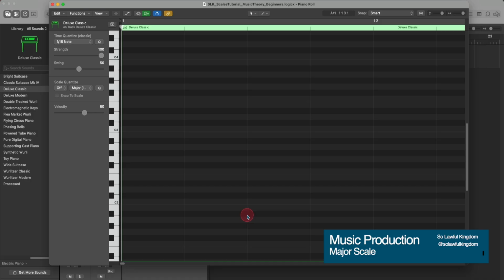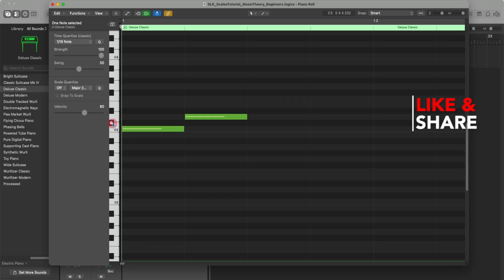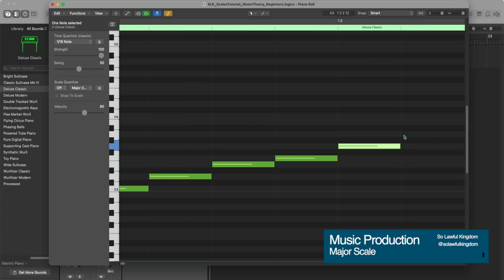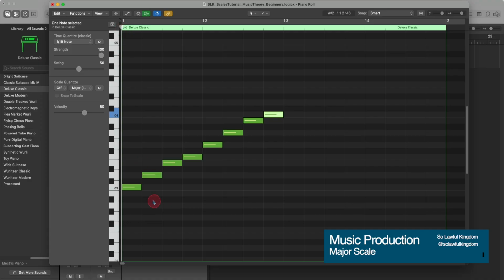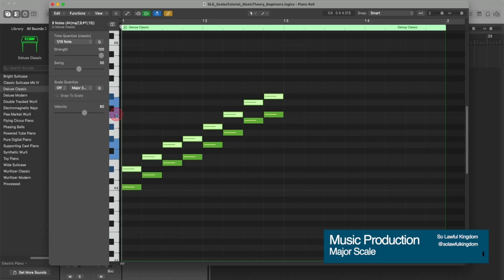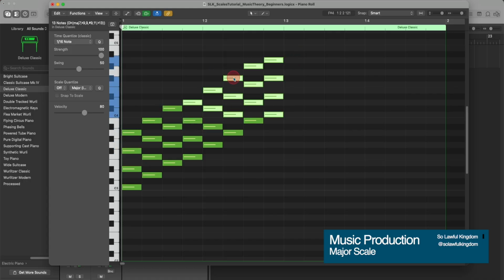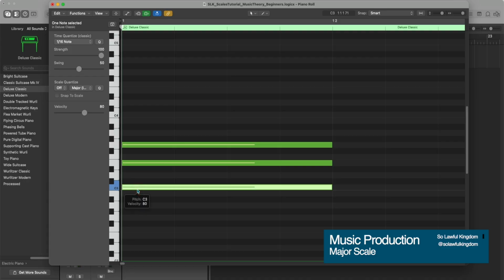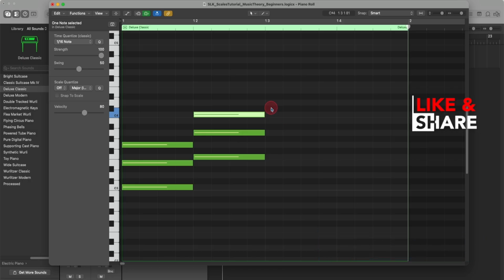Music Production Tutorial | The Building Blocks For Music — Major Scale Explained [Music Theory]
In this video, Marcel takes off his mixing hat and puts on his producer hat. He gives an easy explanation to what the major scale is. He also share some bonus content at the end as well.

💻 SoLawfulKingdom.com

💻bio.site/solawfulkingdom